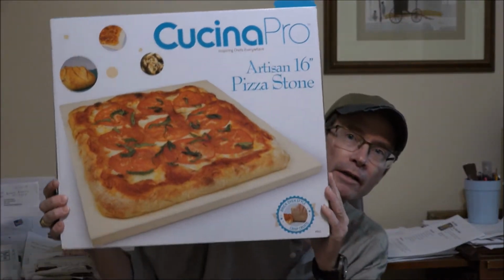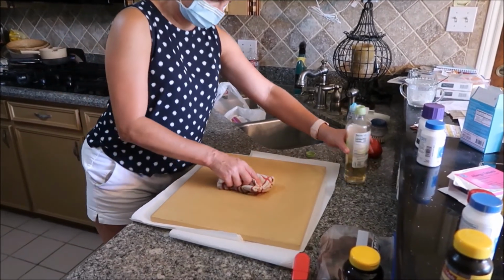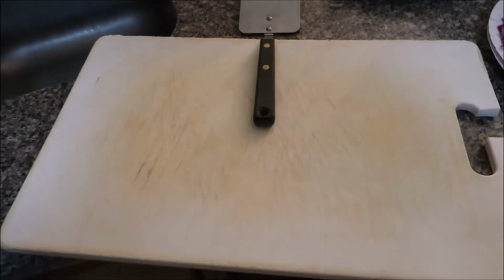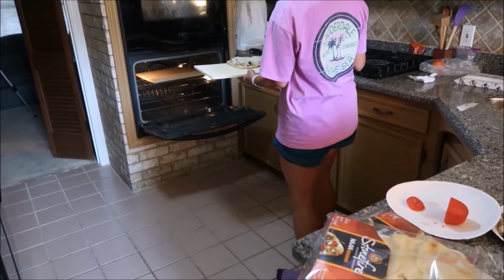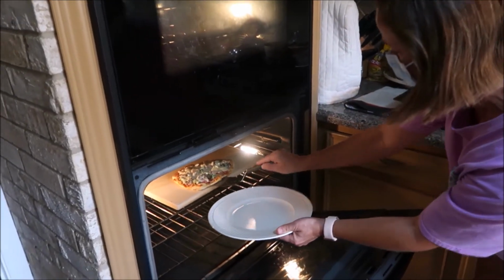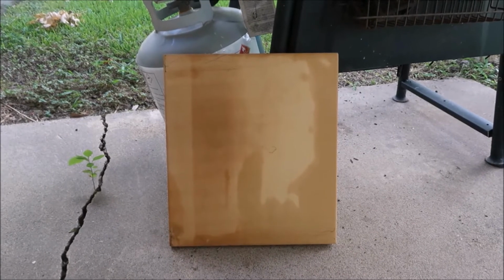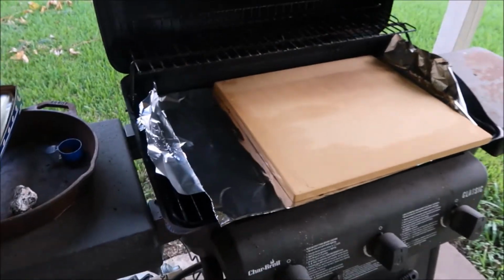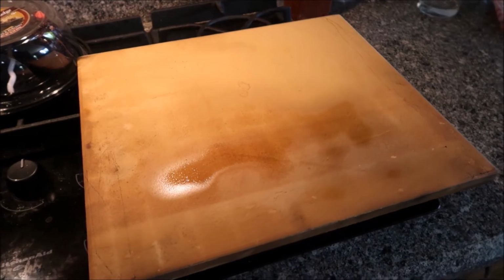Cooking with a Pizza Stone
Welcome back to the Texas Road runner Channel.  A couple of weeks ago. Mike Chavez on his  “Fishing/ Cooking with Mike Chavez You Tube channel presented a demonstration of an open face sandwich using flat bread and cooking it on his “Pit Barrel Grill”.  He mentioned about doing the same method for making pizza.  So it is my turn but I will be making pizza with flat bread using a “Pizza Stone” that I found on Amazon.Com.  As usual with these types of reviews, I give you the good, bad and ugly and how we overcame the things that went wrong.  I  I hope you enjoy the video and thanks once again to Mike Chavez for the idea.

Equipment Used :

Sony AX100
Canon GX7

Pre-Intro – Bike Rides by The Green Orbs
The Pizza Stone Review – Bike Rides by The Green Orbs
Pre-Outro – Almost Like by Andrew Applepie